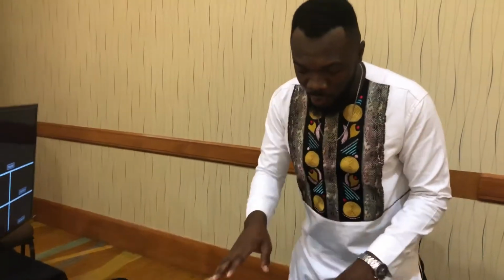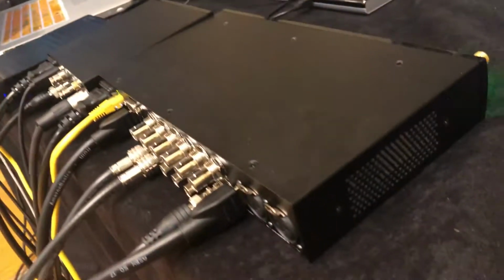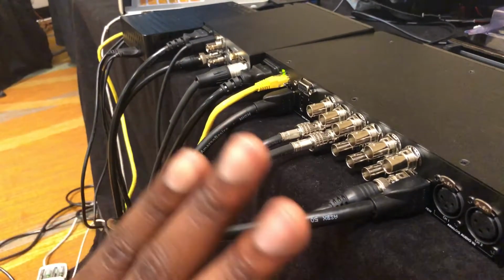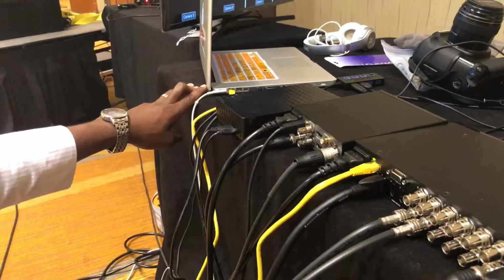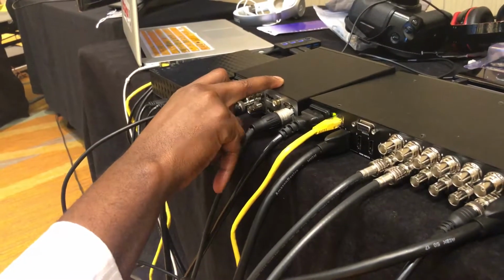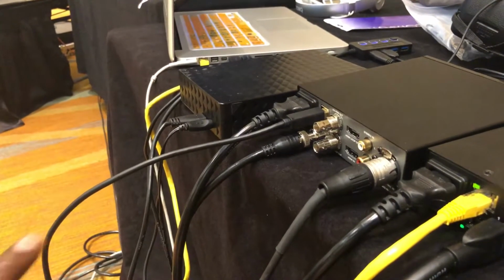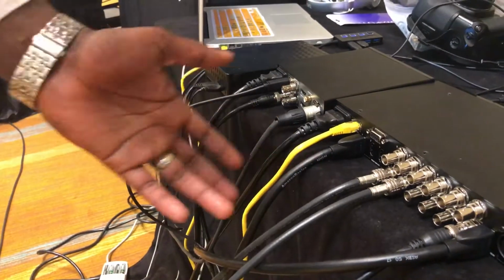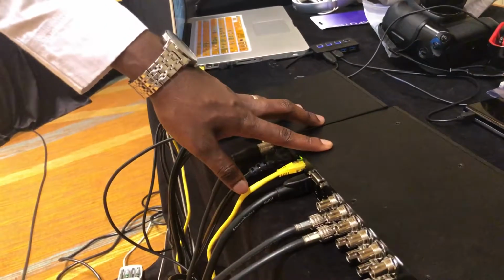ChurchLiveStream Setup with BlackMagicWebPresenter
Full live stream setup during a Church convention
Streaming to Facebook And YouTube